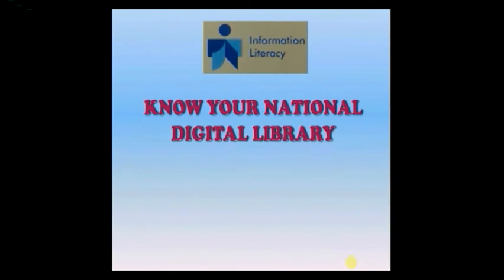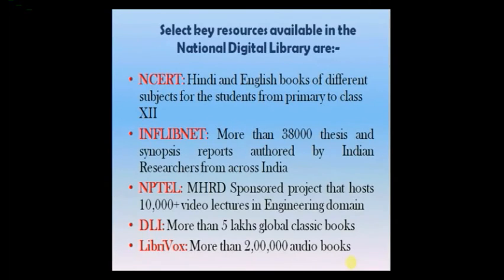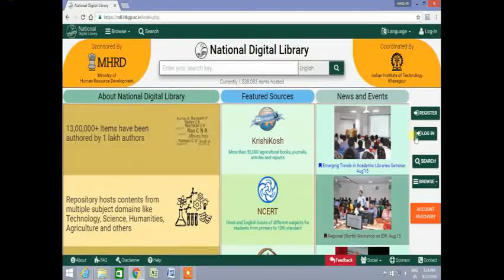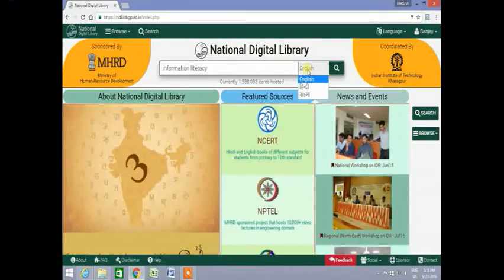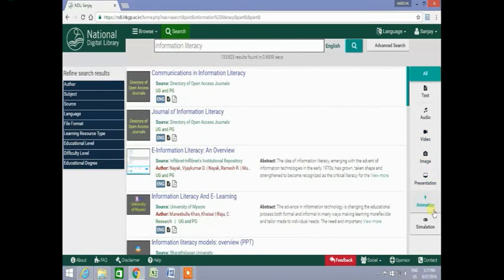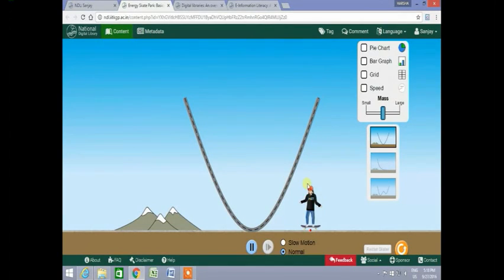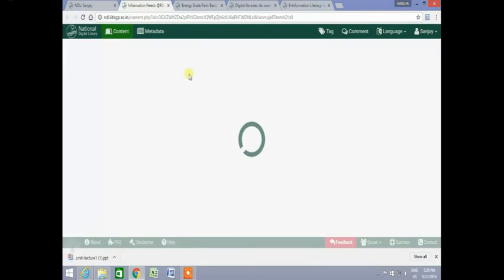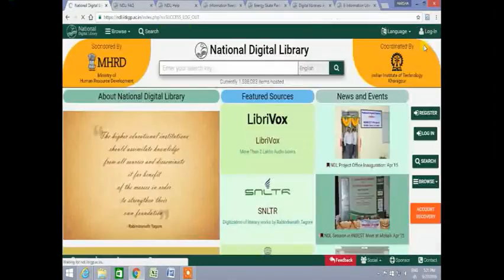E- Learning module developed by Sanjay Munavalli and Paritosh PawarNational Digital Library Tutorial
Designed during the LIS Refresher course 2016 @ Goa University